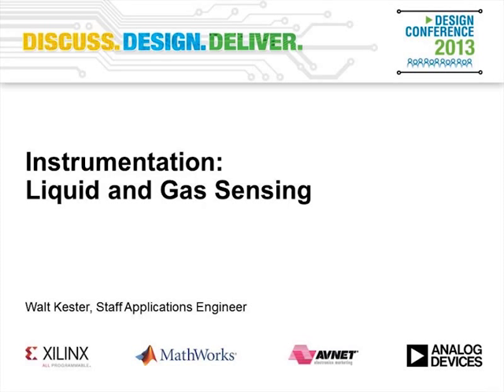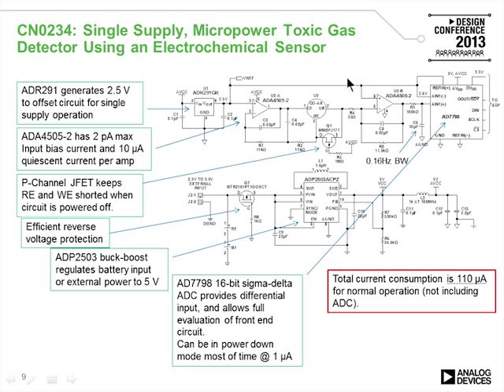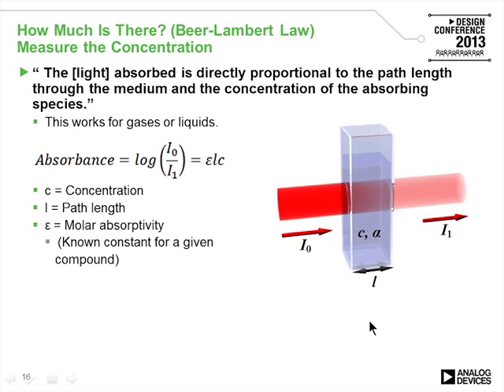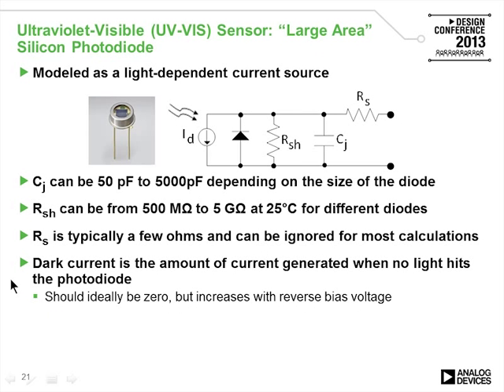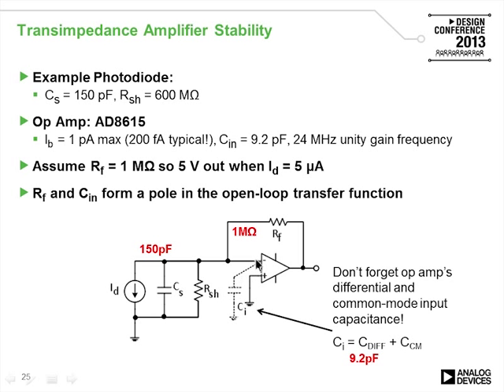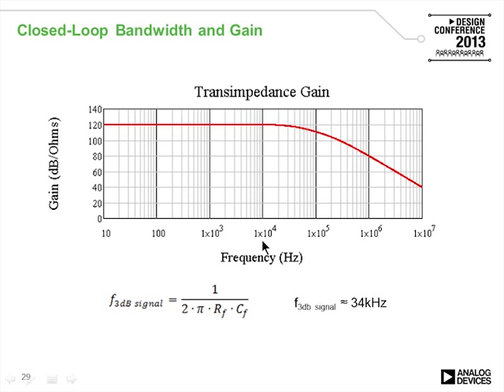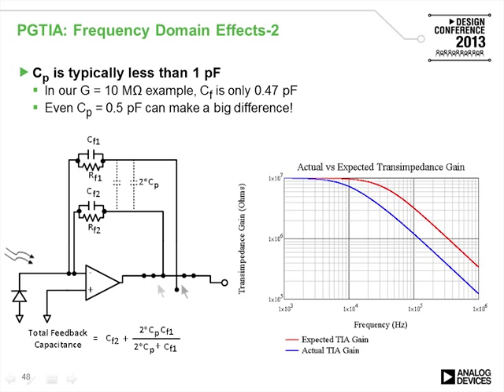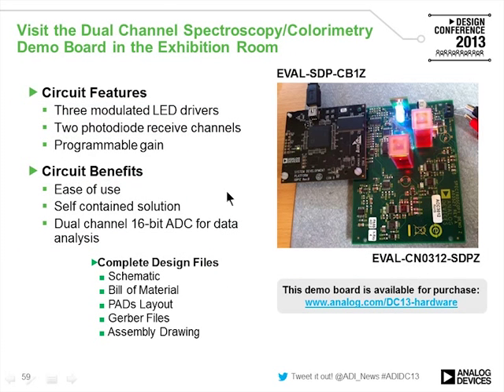Instrumentation: Liquid and Gas Sensing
This session focuses on liquid and gas sensing in instrumentation applications.

Liquid Sensing: Visible light absorption spectroscopy and colorimetry are two fundamental tools used in chemical analysis. Most of these light-based systems use photodiodes as the light sensor, and require similar high input impedance signal chains. This session examines the different components of a photodiode amplifier signal chain, including a programmable gain transimpedance amplifier, a hardware lock-in amplifier, and a Σ-Δ ADC that can measure a sample and reference channel to greatly reduce any measurement error due to variations in intensity of the
light source.

Gas Sensing: Many industrial processes involve toxic compounds, and it is important to know when dangerous concentrations exist. Electrochemical sensors offer several advantages for instruments that detect or measure the concentration of toxic gases. This session will describe a portable toxic gas detector using an electrochemical sensor. The system presented here includes a potentiostat circuit to drive the sensor, as well as a transimpedance amplifier to take the very small output current from the sensor and translate it to a voltage that can take advantage of the fullscale input of an ADC.
Presented by: Walt Kester, Staff Applications Engineer